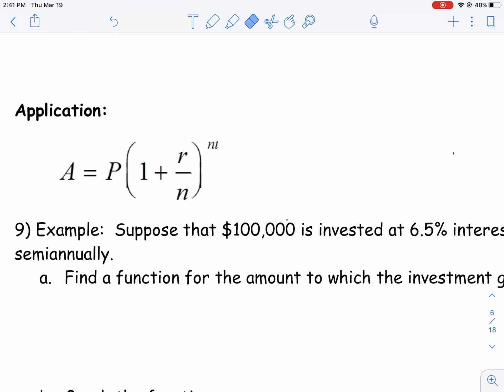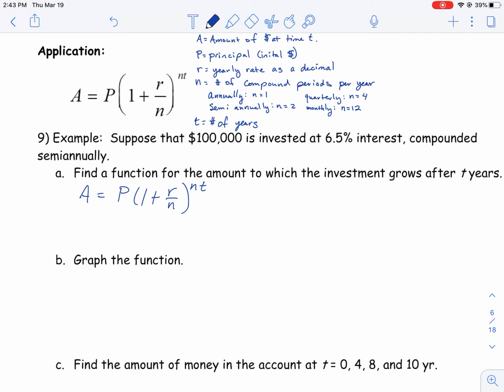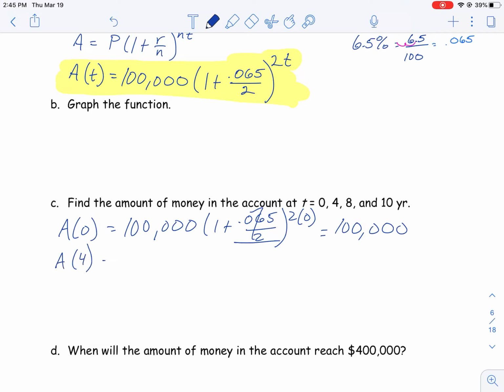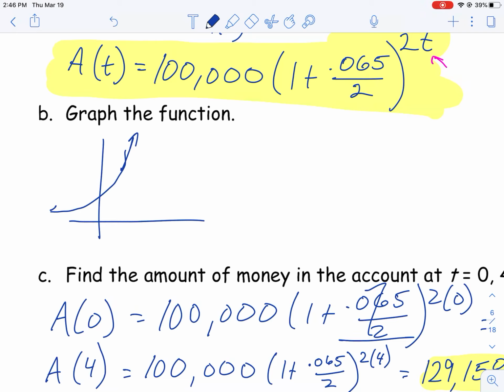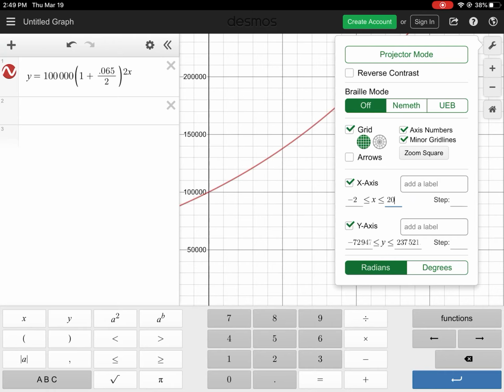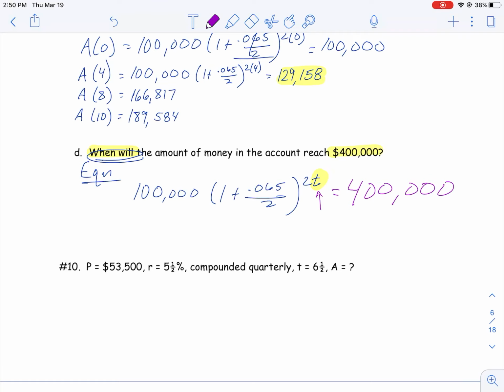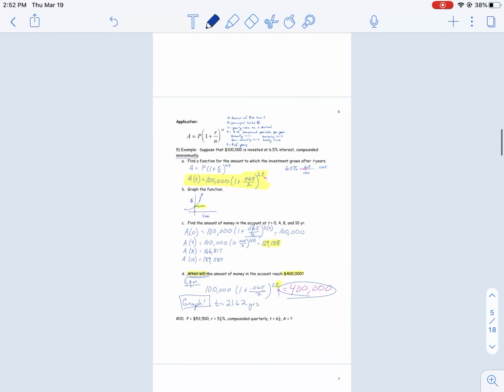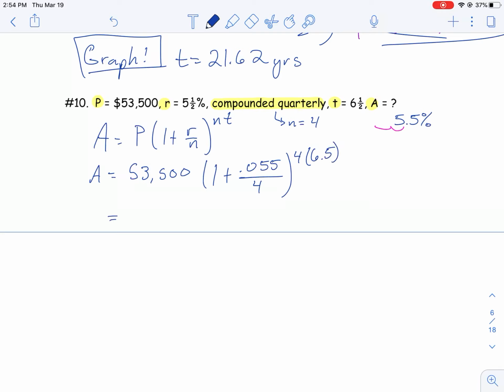Application of Exponential Functions